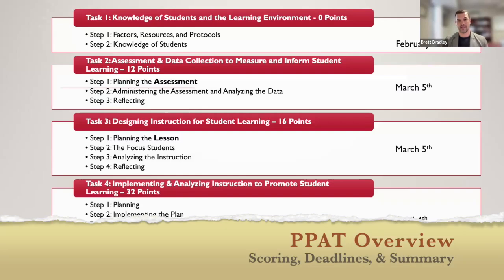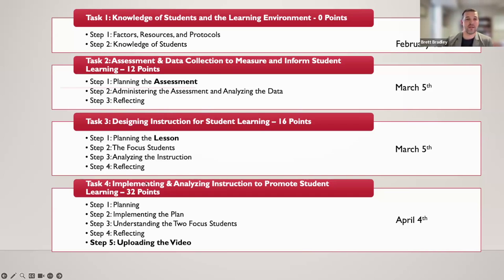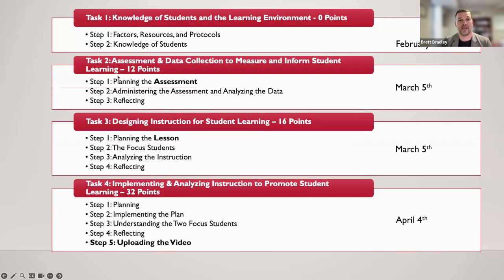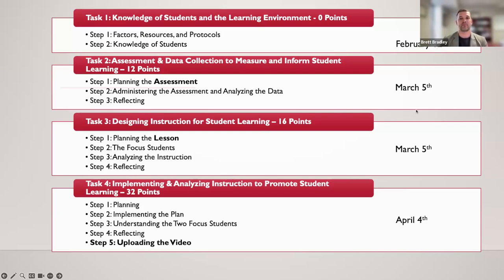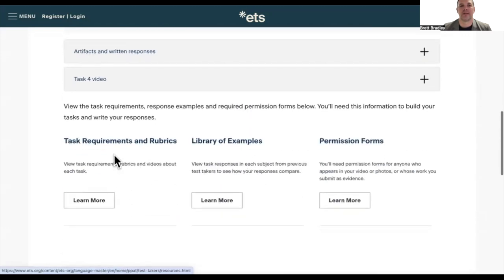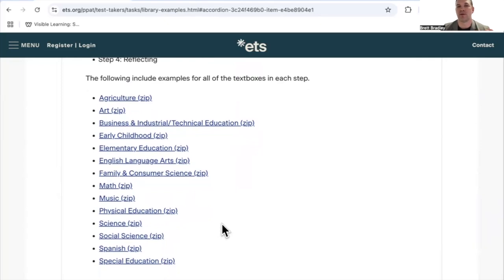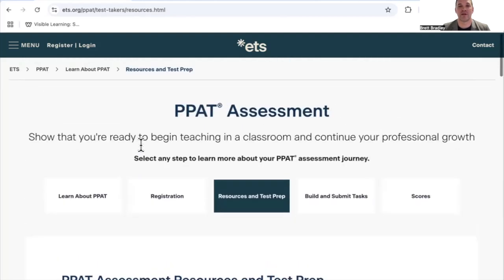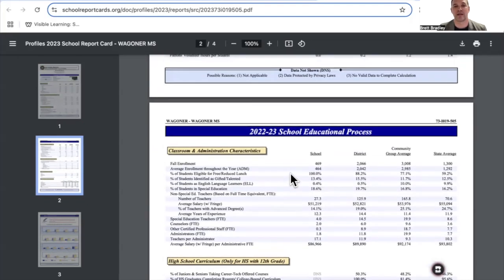PPAT Overview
The PPAT can be very confusing and cumbersome! This video provides a brief summary and simplifies the process. If you would still like more information, please join me at a future PPAT & Best Practices in Teaching Seminar. This professional development breaks down each artifact and guiding prompt to help you be successful on the PPAT, but more importantly helps you understand the best practices in teaching that are behind each task so you can have success on the PPAT and in your classroom!

There are full day sessions in person ($99), half day sessions via Zoom ($49), or you can watch a recording of one of the previously recorded Zoom sessions ($19). If you select one of these options, you will also be able to ask questions for your specific situation throughout the process via email or text. I can't look over it for you but I can clarify any questions.